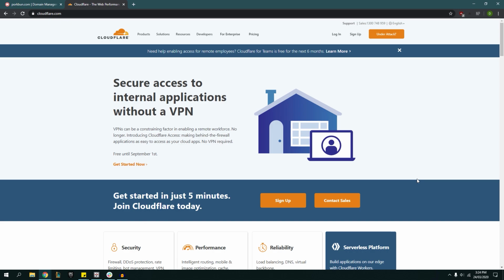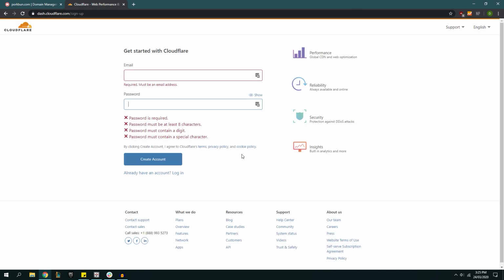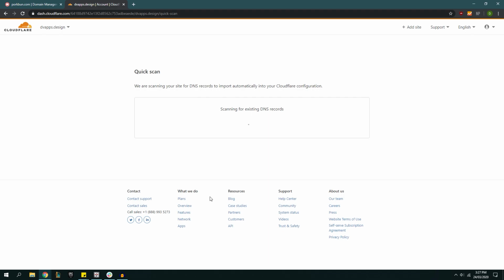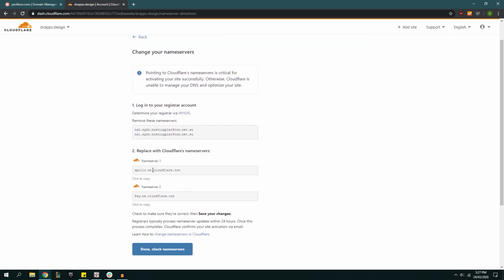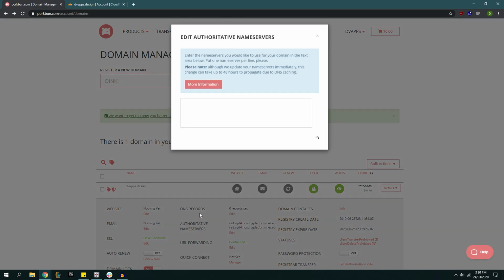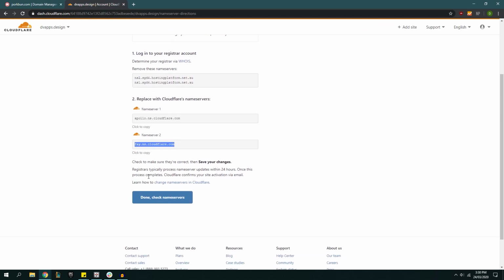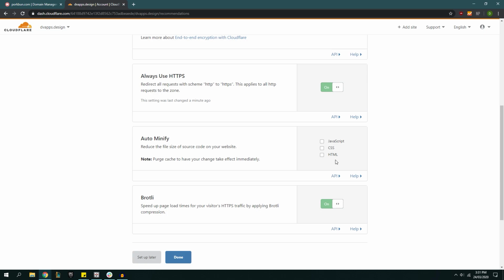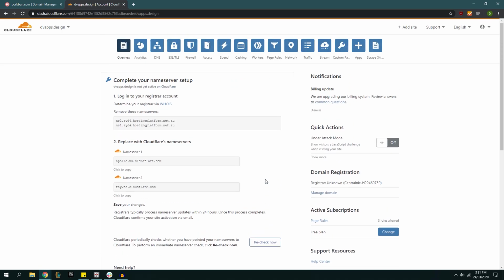How To Setup Cloudflare For Your Website 2020 | Add Domain On Cloudflare CDN | WordPress Cloudflare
▼OPEN DESCRIPTION FOR MORE INFO & LINKS▼

Today I'll be showing you guys How To Setup Cloudflare For Your Website in 2020. Cloudflare is a content delivery network (CDN) which allows you to secure your website by protecting it from DDoS attacks and providing free SSL certificates, while also speeding it up by storing and serving cached a copy of your website at hundreds of edge servers around the world, minifying the code and compressing it. I'll be showing you how to add your domain to Cloudflare, including how to change your nameservers to the ones provided by Cloudflare and the basic settings for Cloudflare to get you started.